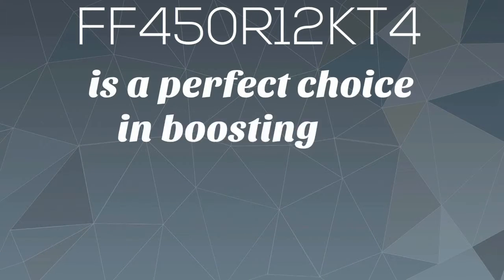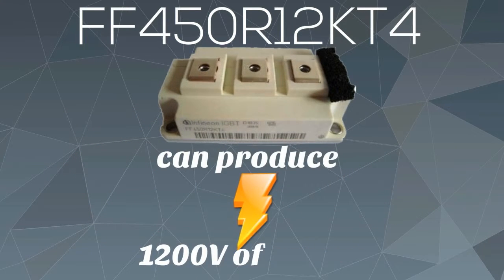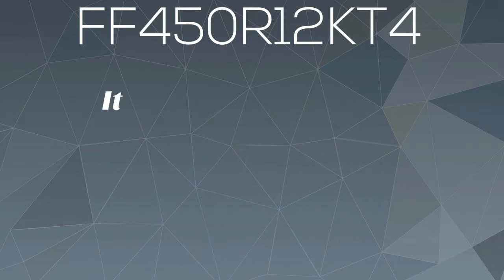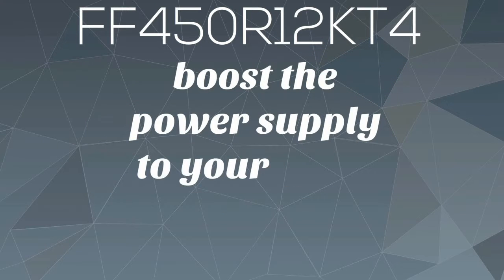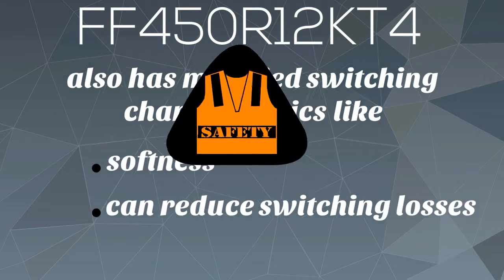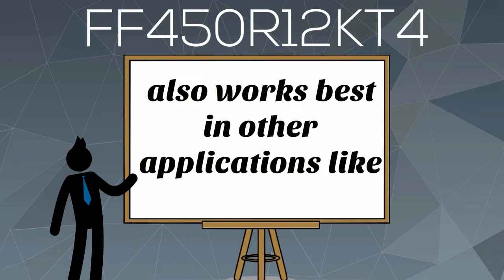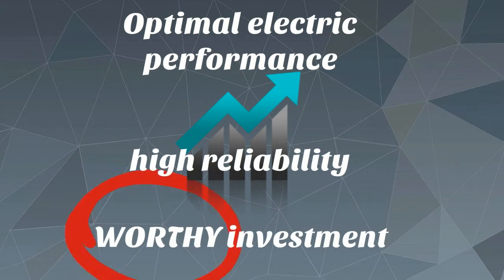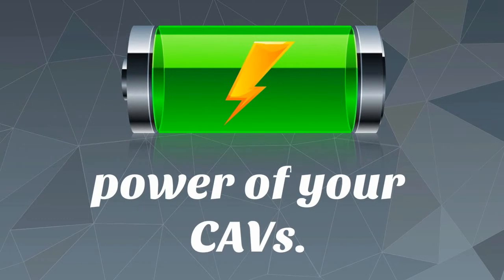FF450R12KT4 Infineon IGBT Power Module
and charge up the power of your CAVs.

FF450R12KT4 is a perfect choice in boosting the performance of your CAVs (commercial, agriculture and construction vehicles). This Infineon IGBT power module can produce 1200V of power, making your CAVs function better than ever!

FF450R12KT4 consists of powerful components that cannot be found on regular semiconductors. It can withstand harsh temperatures even as hot as 150oC. It’s equipped with Infineon’s Emitter-controlled diode and Trench IGBT4 to boost the power supply to your CAVs.

FF450R12KT4 also has modified switching characteristics like softness and can reduce switching losses. Safety upon usage is also guaranteed since it’s RoHS compliant.

Infineon FF450R12KT4 also works best on other applications like UPS, induction heaters, welding machines and motor drives.

Optimal electric performance, high reliability and worthy investments – these are what FF450R12KT4 can give you.